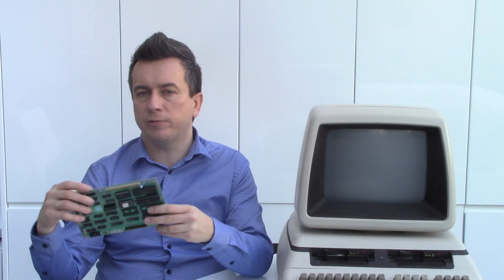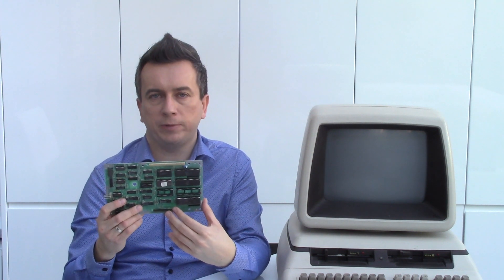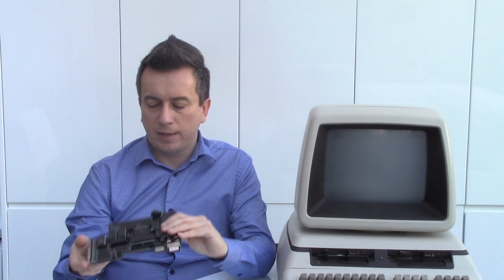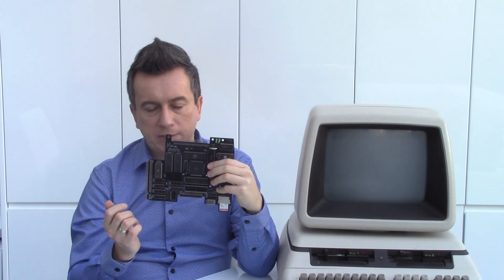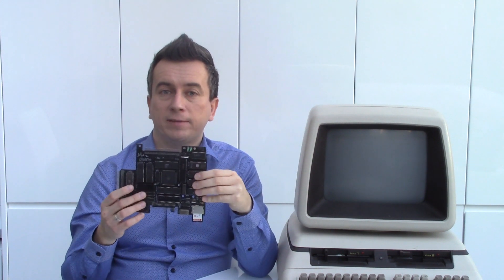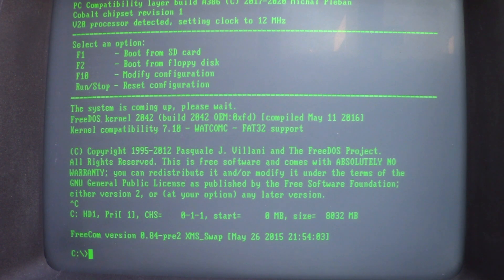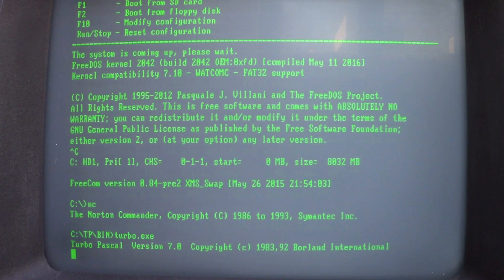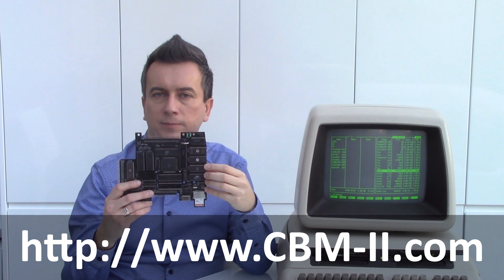Running MS-DOS on a 8-bit Commodore * Michal Pleban * Commodore Users Europe - 06th of March 2021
Commodore Users Europe - 06th of March 2021 (online event)
Talk title: Running MS-DOS on a 8-bit Commodore
Speaker: Michal Pleban